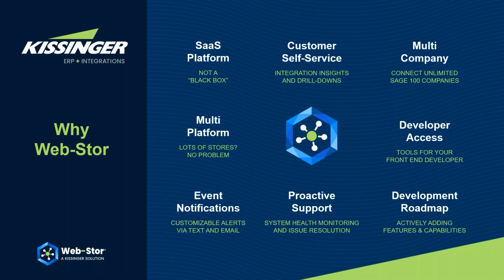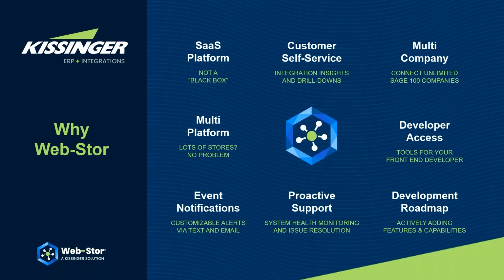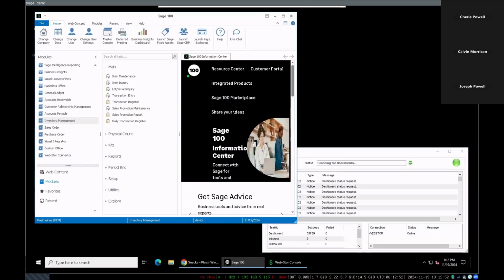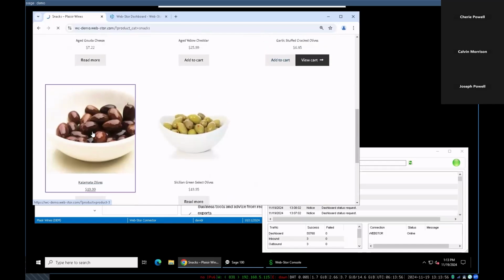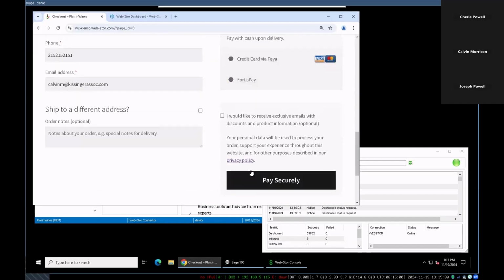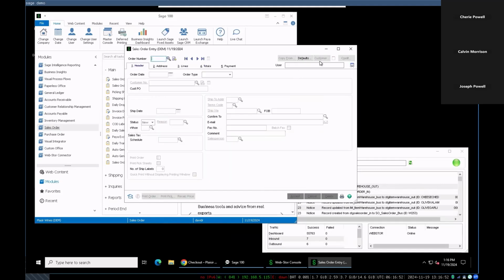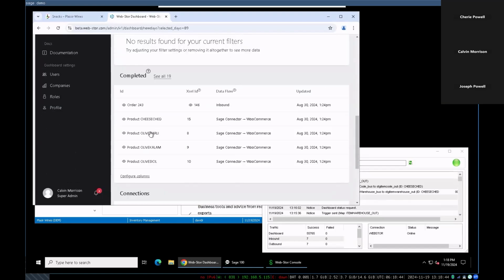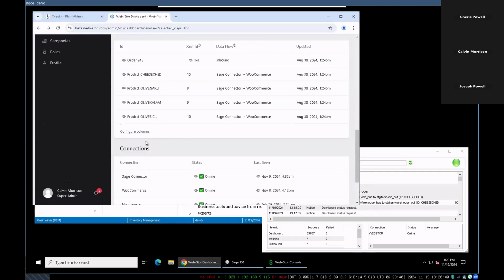Simplify Sage 100 eCommerce Integration and Enjoy Actionable Insights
See a demo of the Web-Stor Integration Platform for Sage 100 and learn about the process of working with Kissinger Associates.